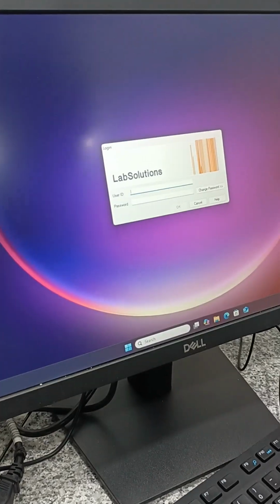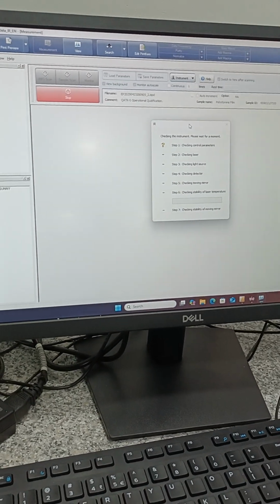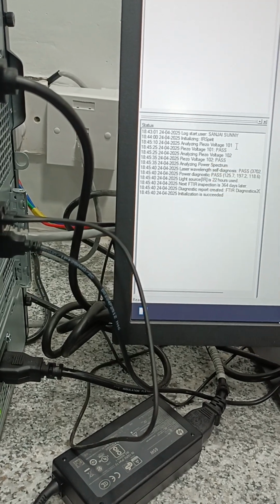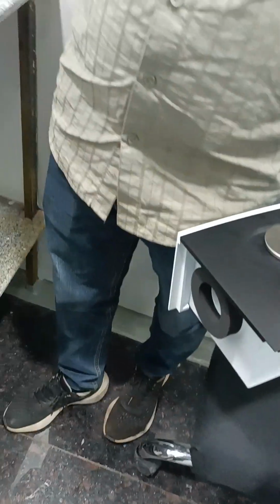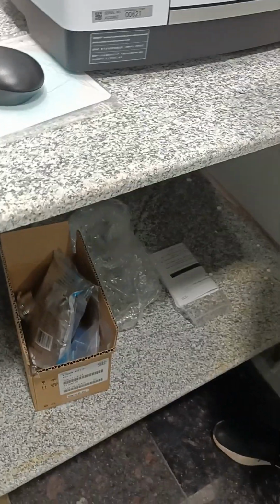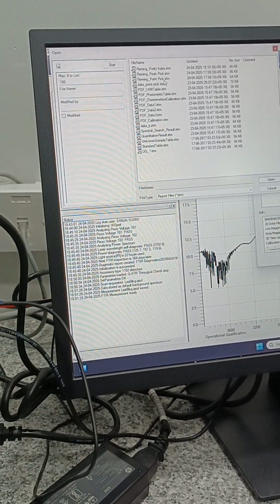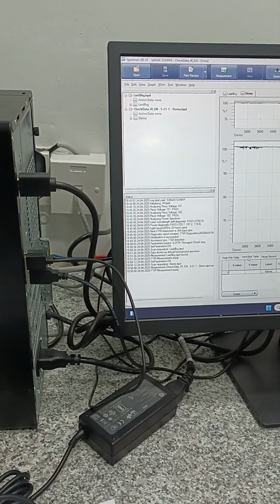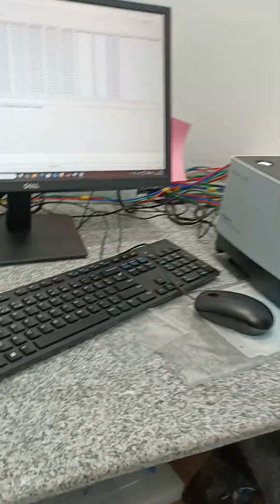IR lab solutions software demo